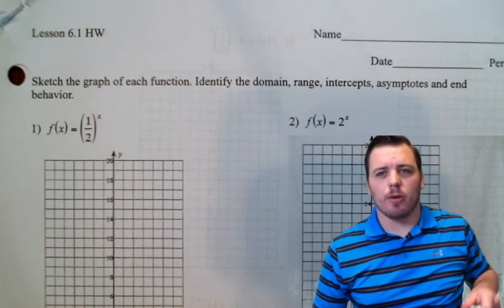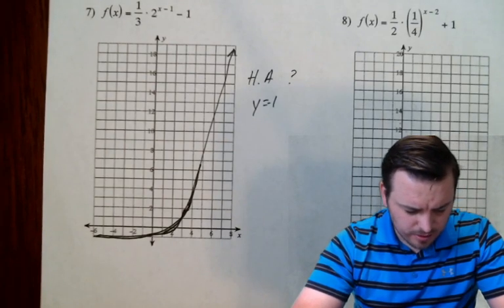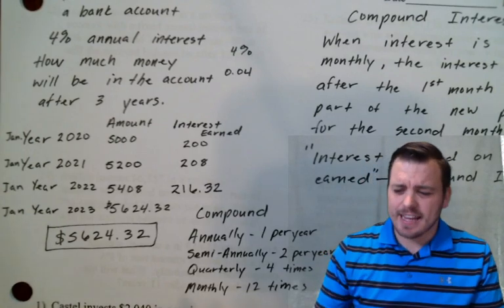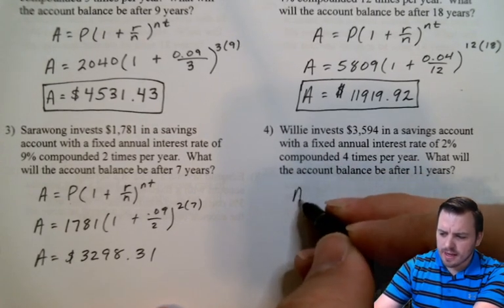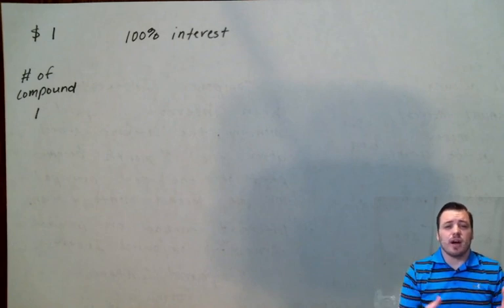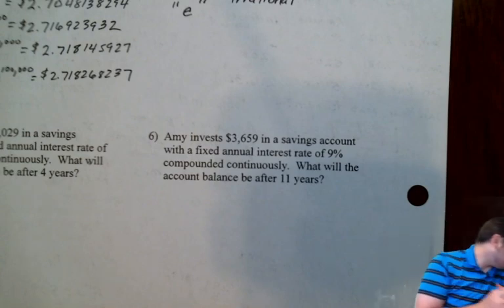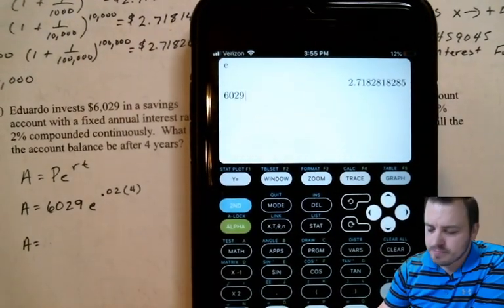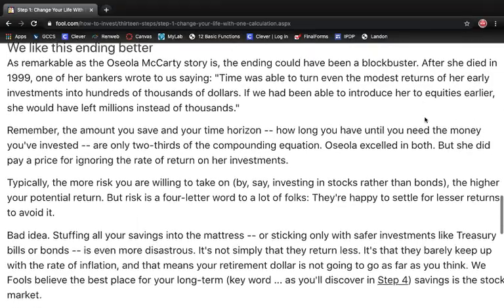Lesson 6.2 Notes Lecture Honors Alg II